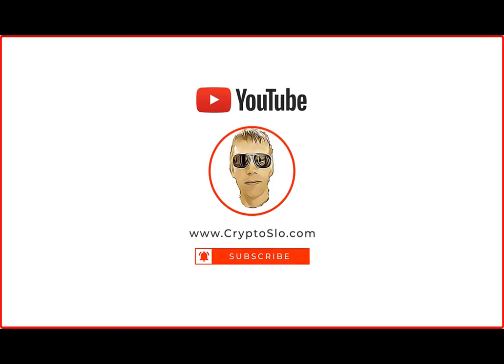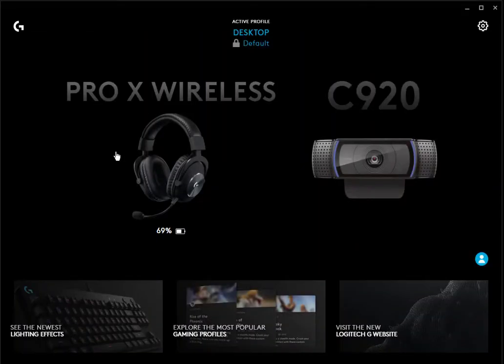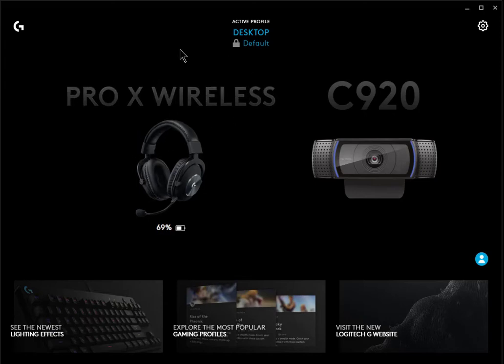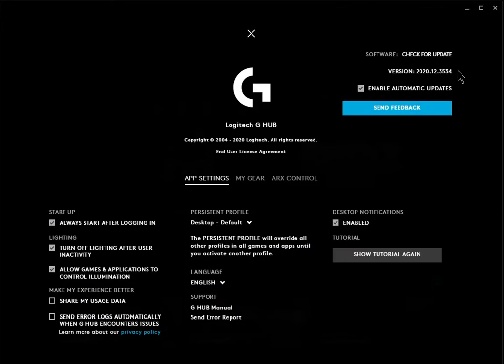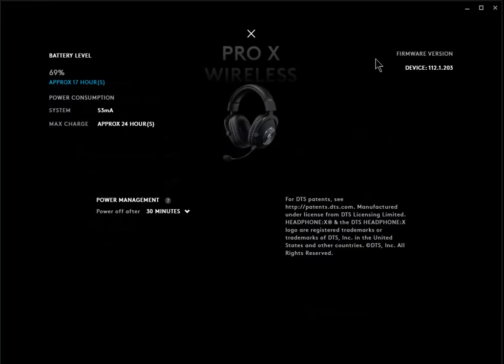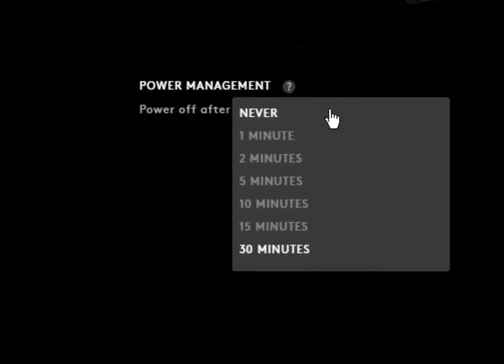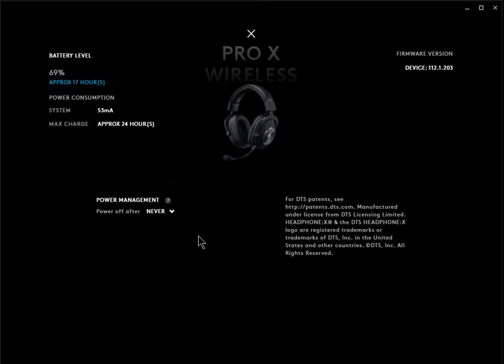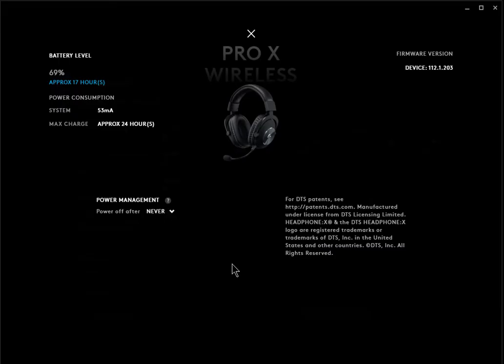Logitech Pro X Headphones Go to Sleep to Fast - FIXED!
In today's video I will talk about my Logitech Pro X Headphones.  These babies are a spectacular set of streaming headphones but the problem is by default they fall asleep way to fast causing USB problems of connecting and reconnecting especially if you are running a KVM.